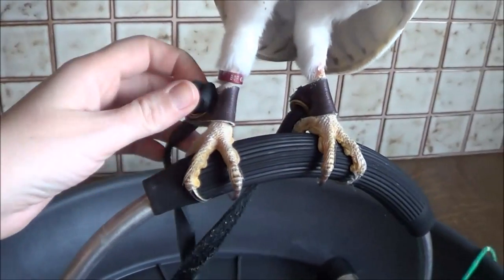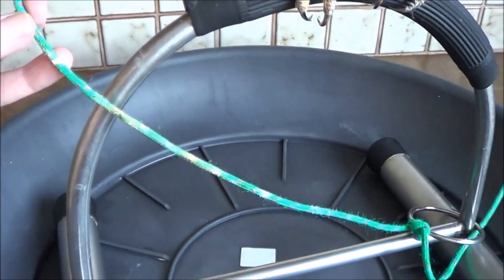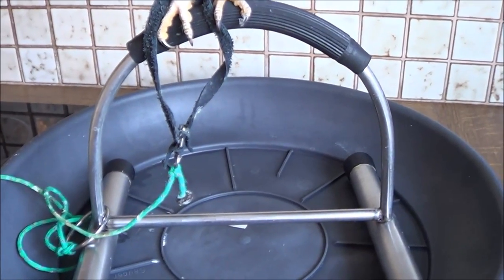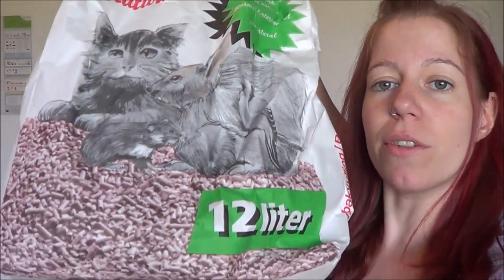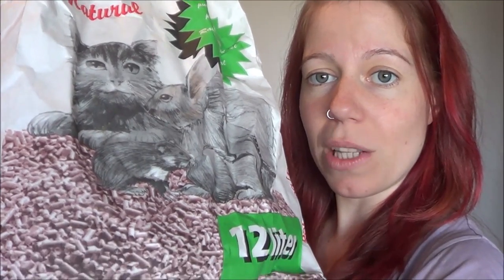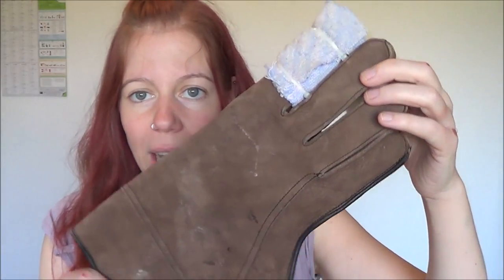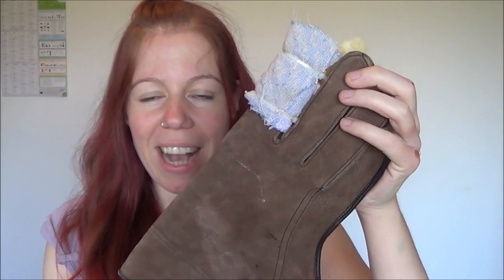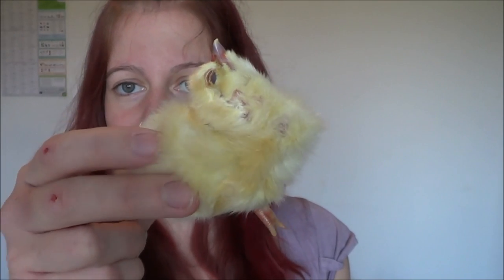Basics Of Owning An Owl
Warning: there maybe images in this video that some people might consider graphic. There's an image of a dead one day old chick in this video.